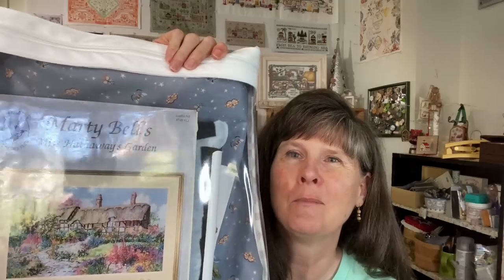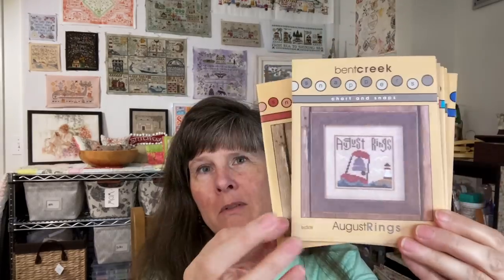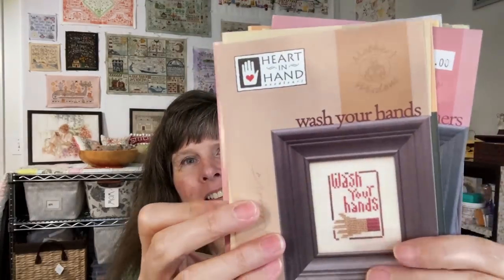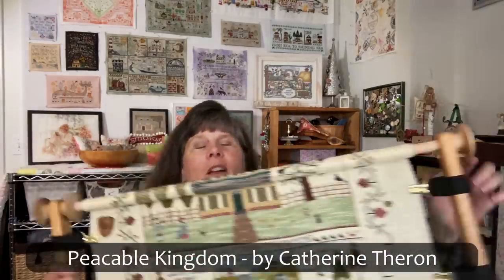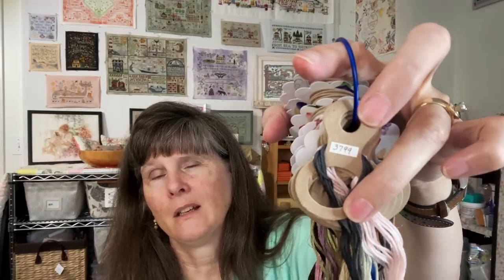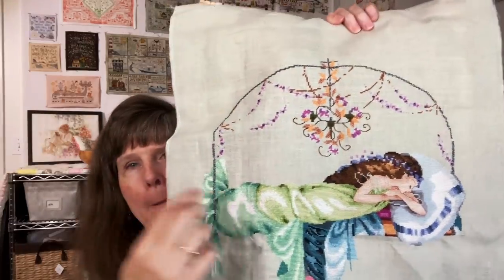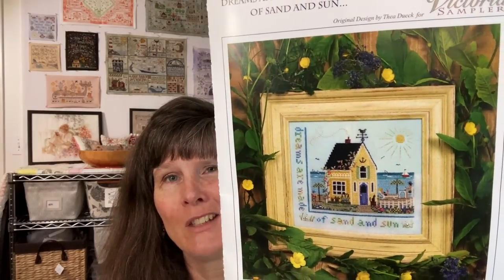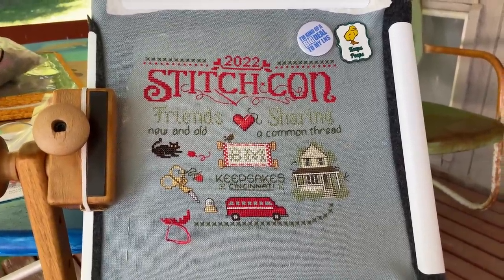Flosstube #97--THREE FFOs!! Wip Progress Update, and Bear Lake!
I show my THREE fully finished Cross Stitch Projects, as well as an update on the Cross Stitch projects I worked on.  AND some lovely footage from my recent trip to Bear Lake ☺

LNS: The Craft Center of Fine Stitchery in Salt Lake City (They are fabulous!!)
My Lapstand is the "Elan" from ArtisanDesign.com and I also have their Gazelle Floor Stand.  I also use the Velky Potoky Mini from Vpotoky.com.

--Marie’s (Bossy Daughter) Flosstube Channel:  “Stitchy Marie”
--Hannah’s Parking Bobbins & Needleminders, from SunshineMamasDesigns on Etsy.

Cherry Hill Stitchery Information
Pattern I am stitching is “Bumble Honey Co” by Cherry Hill Stitchery.

Finishes
--Stitch-Con Sampler by Sue Hillis. 2 over 2 on 32 ct French Country Rain, called for DMC except I changed the reds to 351, 349, 321, and the greens to 3364, 3052, 3051.
--Mother’s Wisdom series by Heart in Hand
--Snappers monthly series by Bent Creek

--Beach Comber by Carolyn Manning Designs.  Called for DMC on 25 ct antique white evenweave, 1 over 1.
--Sleeping Princess by Mirabilia. Called for threads on 32 ct Water Lily Linen.
--Beach Cottage by Victoria Sampler.  Called for threads on 32ct “Peaceful Waters” Linen by Silkweaver, 2 over 2.
--Consider the Lilies by Heartstring Samplery. 1 over 2 on 46 ct Flax Linen. Called for threads.
--Peaceable Kingdom by Catherine Theron. A class piece kit.
--A Stitch for All Seasons--Summer by Little Dove Designs. 1 over 2 on 40 ct, “Seaside Melody” linen by Picture this Plus. Called for DMC floss.